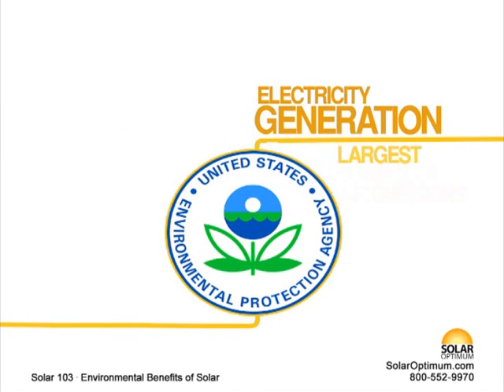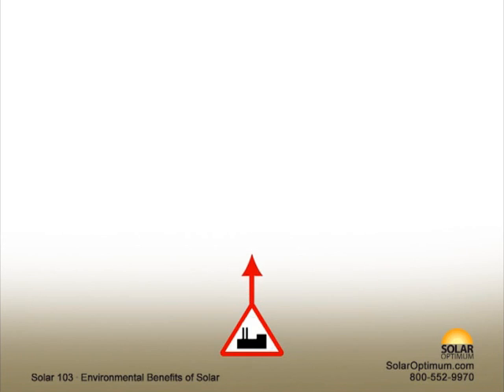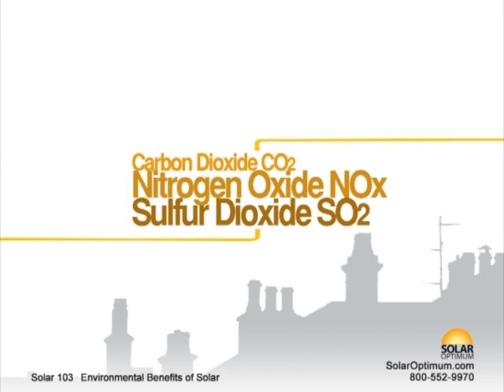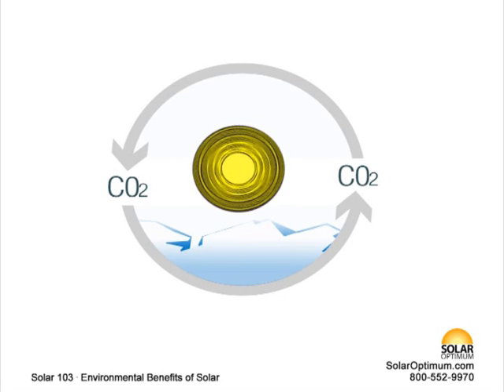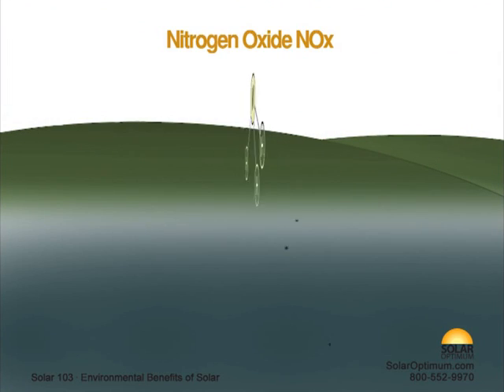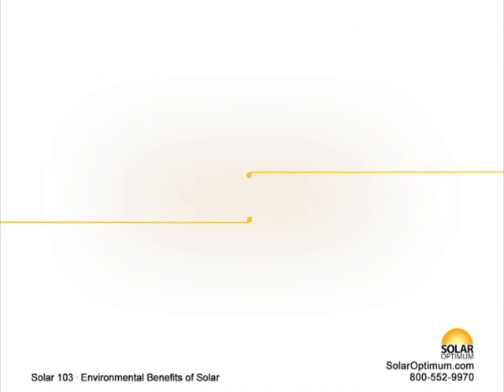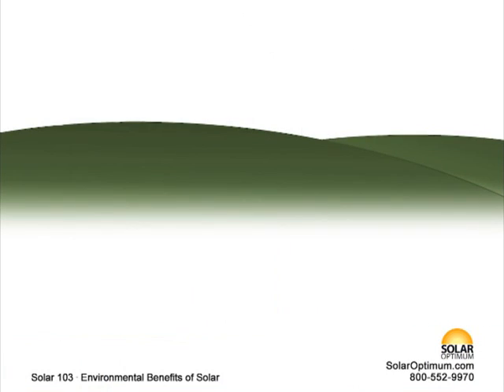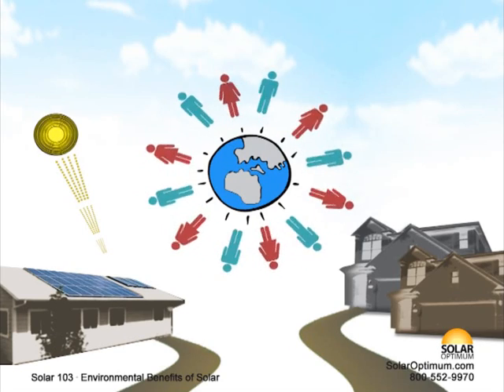Solar Energy 103 - Environmental Benefits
We are leaders in supplying solar energy to residential, commercial, and industrial clients. Our team is made up of professionals that aim to protect the environment with the latest available technologies, as well as offer long term savings to the consumer. Our experience in business and the value we place on each individual puts us one step ahead of the competition. Our goal in business is to ensure customer satisfaction and provide ideal solutions.

MISSION

Solar Optimum is in the business of contributing to global change by providing environmentally friendly, alternative, independent, affordable, and efficient energy to consumers.

PHILOSOPHY

Natural resources are scarce and our addiction to traditional forms of fuels has brought us closer to the precipice. It is up to us to change, to find new and innovative ways to fuel our lives. As a result of our addiction today, tomorrow's generation will face challenges beyond control. We want to be a part of this change and help our community become energy independent. The bottom line? Help save our planet.

APPROACH

I. Educate

We take the privilege of educating our customers in all the areas of solar energy. In order to make wise investment decisions, you will need a solid education in renewable energy. In helping you obtain this knowledge, we have produced five easy to understand videos, along with a glossary of terms and answers to frequently asked questions, available on our company

II. Assess Needs

Once you get familiar with the know-hows of solar and are comfortable in moving forward, a Solar Optimum energy consultant will pay you a personal visit. During the appointment, the consultant will review past utility statements, conduct a detailed shade analysis, inspect the property for possible solar friendly areas, take measurements, and answer all the questions you may have.

III. Provide Solutions

Based on your needs, we will engineer and design the proper system, help lock in rebates, obtain the proper permits, and schedule all inspections. A Solar Optimum professional will also be present at all preferred events requiring assistance. It is our goal to provide the highest level of customer care and surpass all expectations.